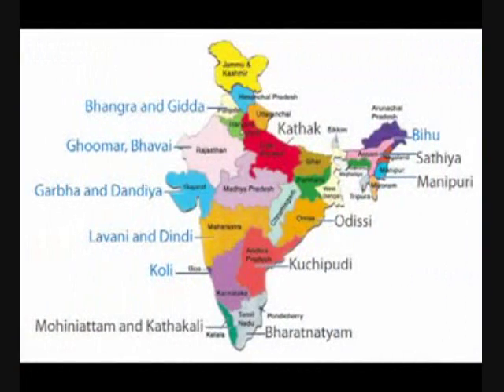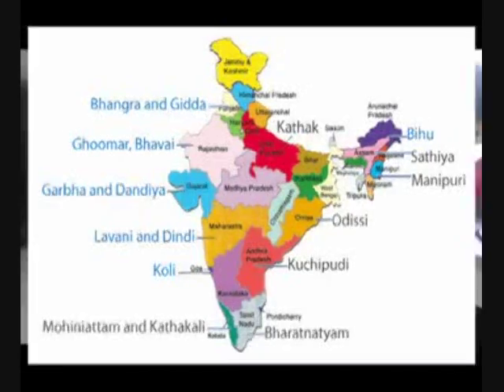documentary on classical dances of India